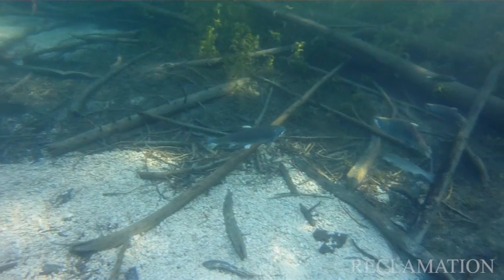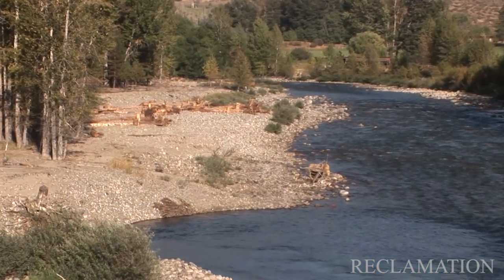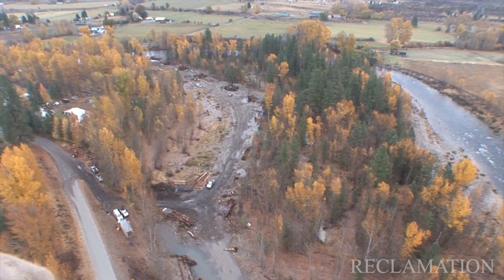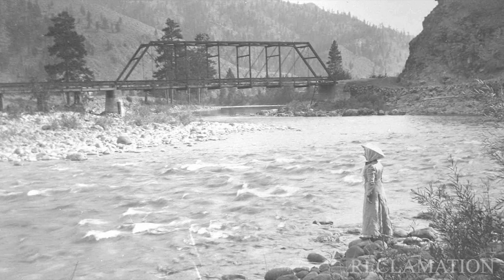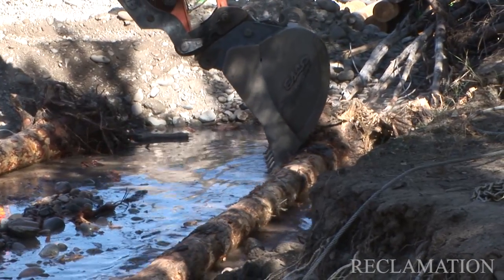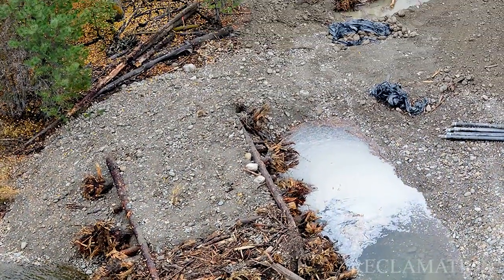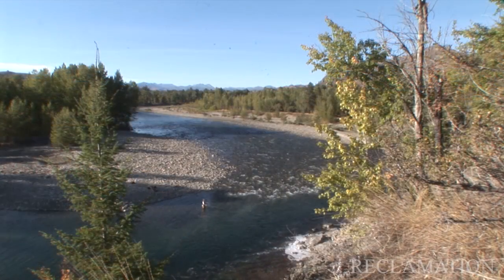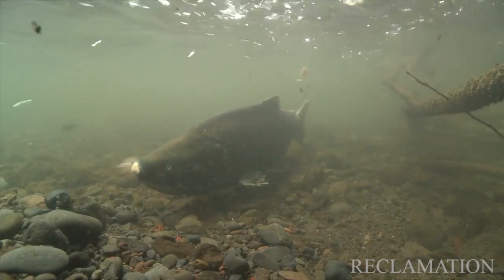Fish Grow On Trees: The Whitefish Island Project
Fish really do grow on trees at the Whitefish Island Project located on the Methow River in Washington State. The strategic placement of large woody debris in the river creates critical spawning habitat for juvenile steelhead and salmon, leading to added biological diversity and a healthy river system.